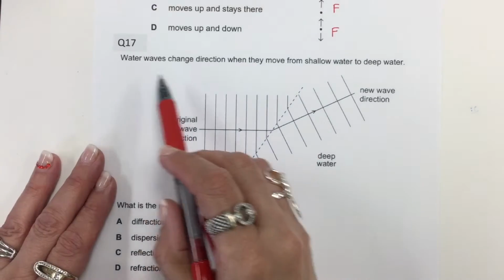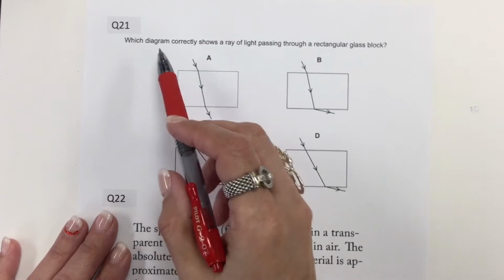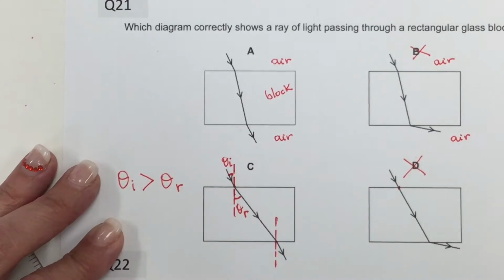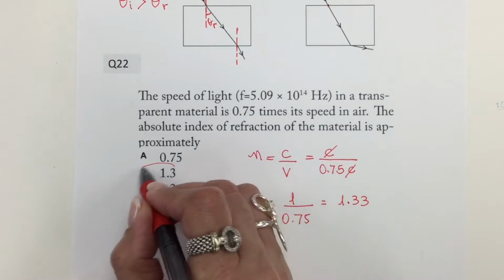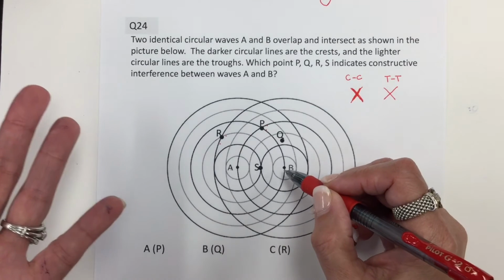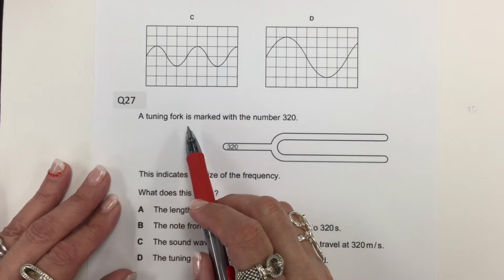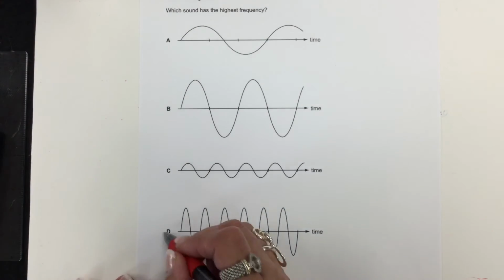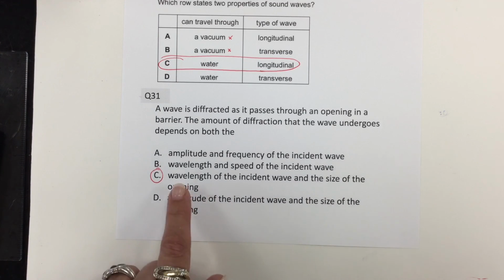PREAICE PHYSICS - MIDTERM MULTIPLE CHOICE QUESTIONS Q16-Q31